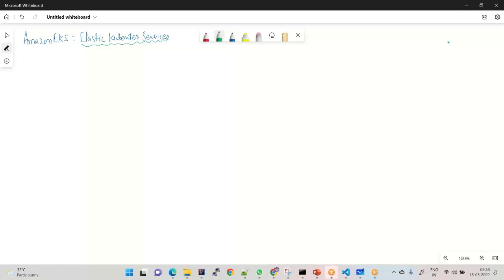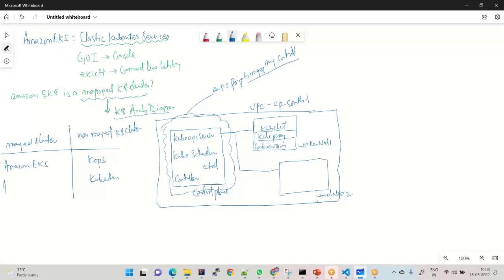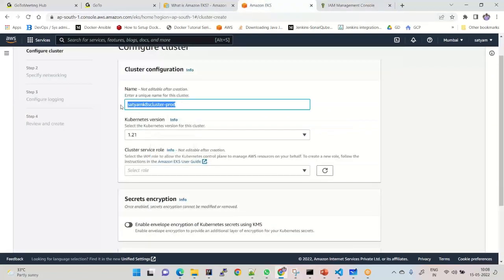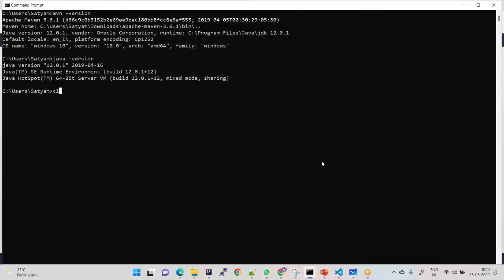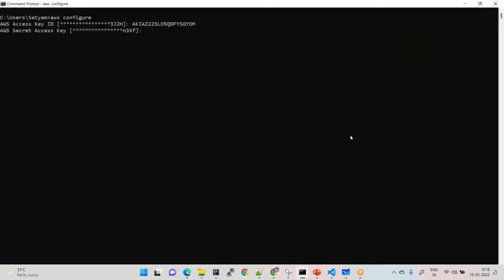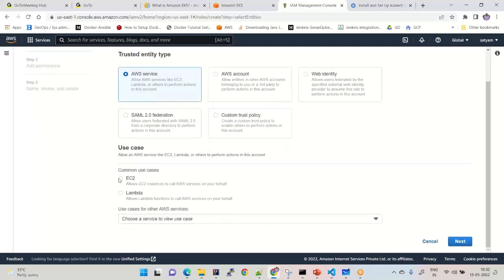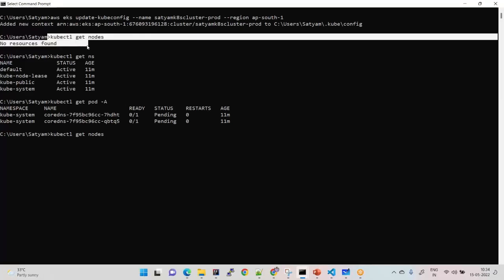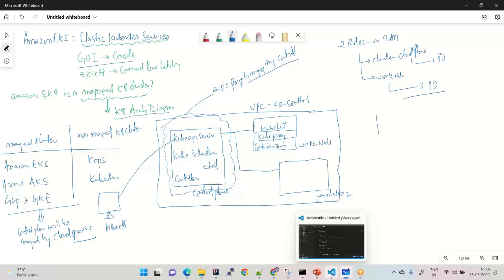AWS EKS Cluster Tutorial || Managed Cluster || Kubernetes on AWS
AWS EKS Cluster Creation || Managed Cluster || Kubernetes on AWS

Basic Kubernetes commands:
Kubect get nodes #list how many worker node clusters have
kubectl get ns #list namespaces present in the cluster
kubectl get pod #list pods in default namespaces
kubectl get pod -A #list all the pods in the cluster

Please ping me on Whatapp for the entire DevOps training: 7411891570